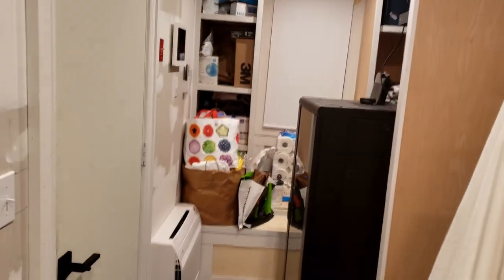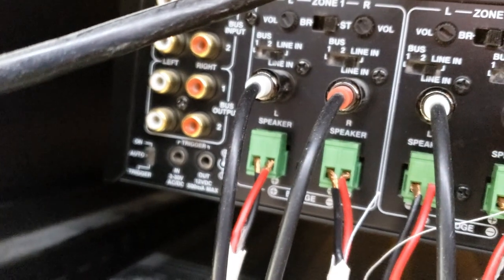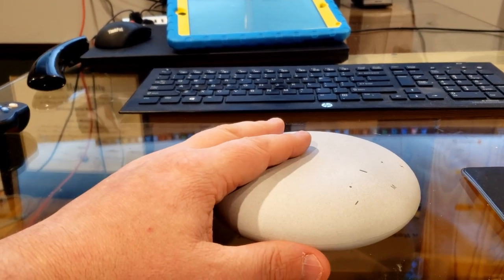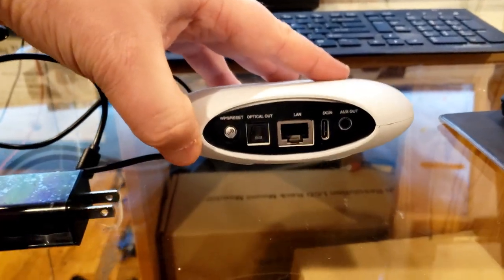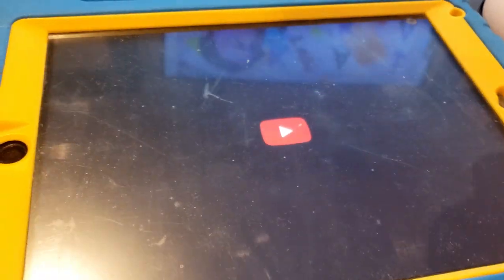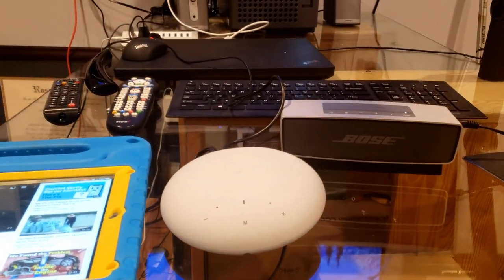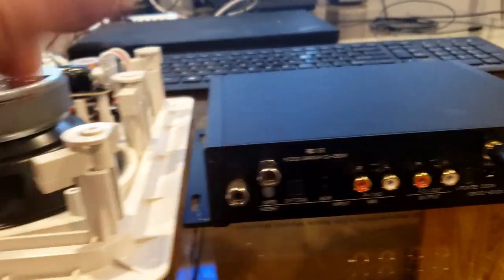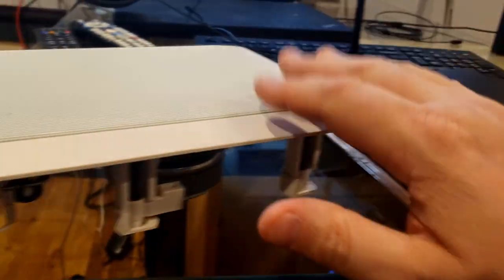WHOLE HOME AUDIO: Wireless Multi-Room SMART HOME Airplay 2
I built a very nice system in my home and I used Apple Airport Expresses however they since have gone out of production. I was thinking, what happens if one of my 18 multi-room zones breaks what am I going to do? Well I can go on ebay or another marketplace and find one which will work or I can find an alternative which will do the same thing.

I am running my system with the following:
• 3 of the Dayton Audio MA1240a Multi-Zone 12 Channel Amplifier (Gives me a total of 18 zones)
• 18 Apple Airport Expresses

I have iPads on the walls etc

On the windows devices I can either use Apple ITunes for Windows or a great app called Tune Blade which finds all the zones and streams from windows devices.

Outside I have Bose Speakers which comprise 6 zones and I am using
• Bose Free Space 51 Outdoor In-Ground Speakers - Green
• Bose 251 Environmental Outdoor Speakers - Black

Inside my home I am using a mix of the following:
• Polk Audio RC60i 2-way Premium In-Ceiling 6.5" Round-Speakers, Set of 2 Perfect-for Damp-and Humid Indoor/Outdoor Placement
• Polk Audio RC6s In-Ceiling 6.5" Stereo Speaker | Dual Channel from a Single Location | Perfect for Damp and Humid Indoor/Outdoor Placement - Bath, Kitchen, Covered Porches (White, Paintable Grille)

I have the following zones of audio inside and outside my home:
1. Den
2. Mudroom/Laudryroom
3. Garage
4. Dining Room
5. Living Room
6 Office
7. Guest Bedroom
8. Guest Bathroom
9. Master Bedroom
10. Master Bathroom
11. Dressing Room
12. Outdoor Kitchen
13. Patio Rear
14. Patio Front
15. East side house
16. West Side house
17. Gazebo/Pavilion

So you can imagine what would happen if one or more of my apple airport expresses broke. So I was looking for a solution and I actually tested it this past weekend. I had several goals actually. I wanted to find a way to make any speaker wireless and control through airplay2 and this would go for any speaker whether it had been powered or not because I knew I had some spots left on my amp. I began looking at many different solutions but found many of them to be very expensive such as sonos.

My current set up ran me about (with 3 amps, 17 zones) and all material about $7,020 and that is not including my racks, ubiquiti set up etc. Sonos would have been insanely expensive. I like to have events at my house and enjoy audio in my home. I did find a solution though in the event I break one of my apple airport express devices or can't find anymore. It’s actually cheaper and quite easy to use and like I said above it can be used to make any speaker wireless. Check it out here. The devices I test in this video all work on AIRPLAY 2

Make any speaker into a smart wireless speaker, best solution for multi-zone home audio
Are you looking to make any speaker a wireless speaker? Looking to create multi-room speakers?  Sonos?
Here we will show you how to create a smart wireless speaker from any active speaker with power to it and also how to make any non-powered speaker such as the Polk Audio rc55i speakers we use here to make a surround sound system by using a smart wifi streaming amplifier. I show each in depth from start to finish and assure you that you can create a very nice multi-room, multi-zone audio system where you can play music in each zone at that same time. There are much more expensive alternatives like Sonos and using apple airport expresses, however the apple airport expresses are no long made.

We used Bose SoundLink Mini Module 413295, Polk Audio rs55i speakers and CL-Box and CloudyX
other devices that use apple airplay 2 include First Alert ONELINK Hard-Wired W/Battery Back-Up Electrochemical/Photoelectric Connected Home Smoke And Carbon Monoxide Detector